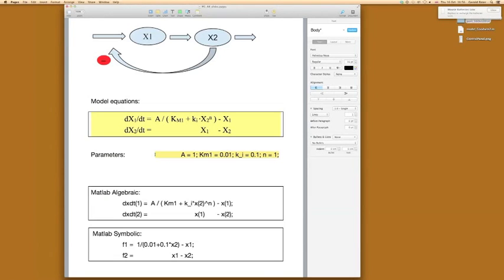M1 A8 CommentsFeedbackParameters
Final Comments on Feedback Inhibition and choice of parameters in models